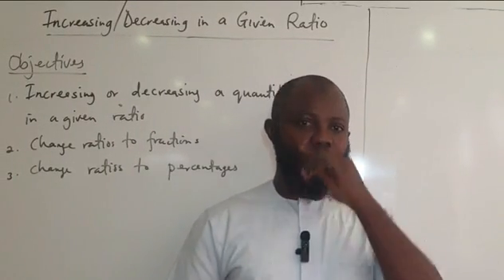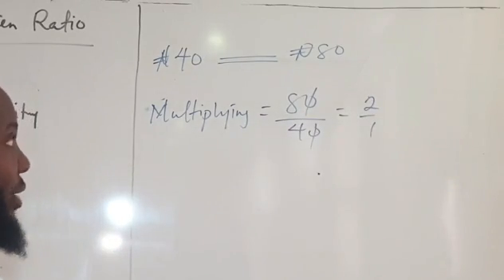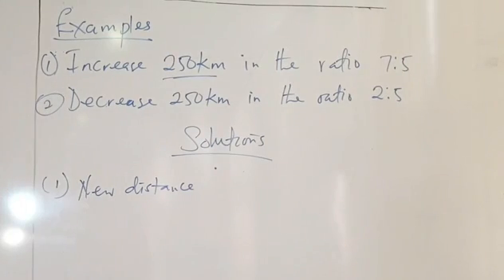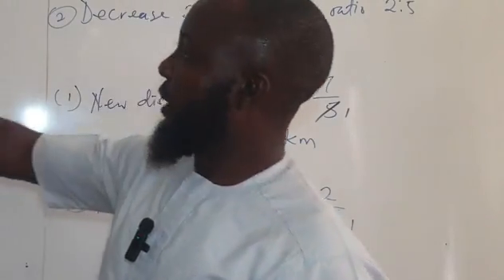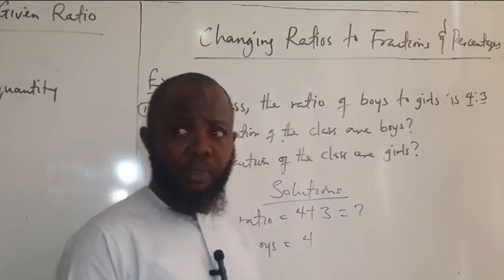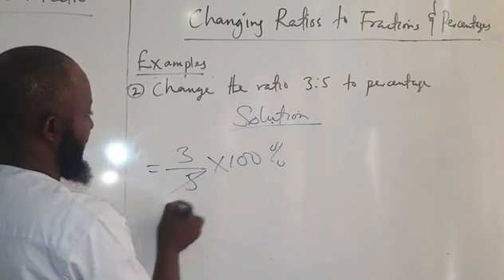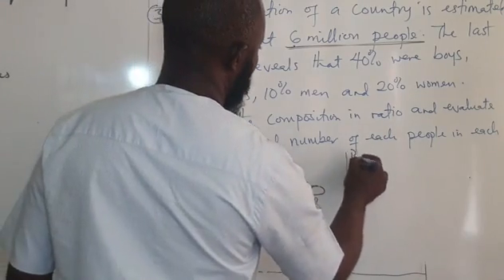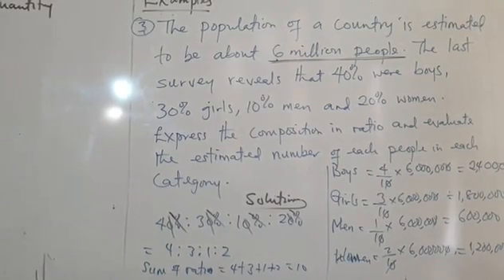Increasing and Decreasing a quantity in a given ratio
1. increase or decrease a quantity in a given ratio

2. change ratios to fractions

3. change ratios to percentages